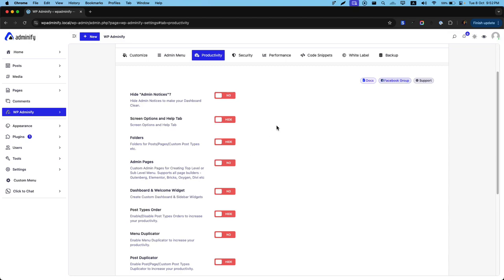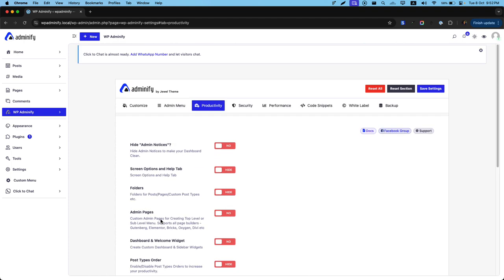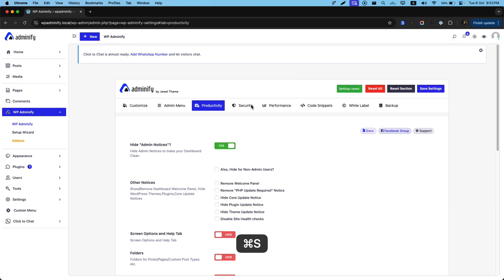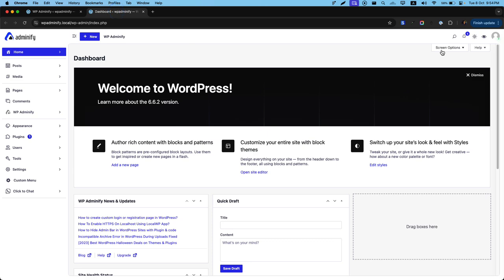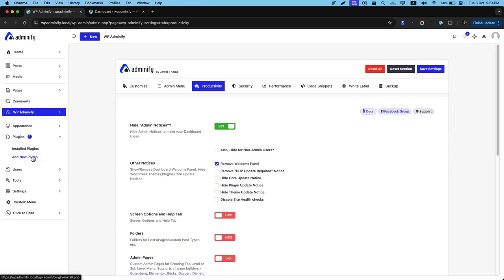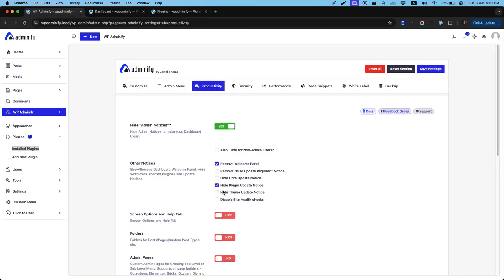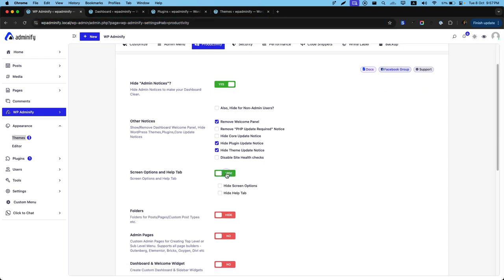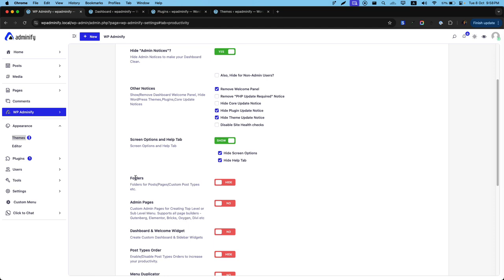Disable WordPress Admin Notices and Hide Screen options plus Help Tabs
In this video, discover how WP Adminify can revolutionize your WordPress admin experience with its powerful "Admin Notices Removal" and options to hide the Screen Options and Help tab. Say goodbye to cluttered dashboards and focus on what truly matters!

✨ Admin Notices Removal

Hide all unwanted admin notices with a single click.

Remove the welcome panel to keep your dashboard clean.

Eliminate core update notices for a streamlined view.

Suppress theme and plugin update nags.

Disable site health checks to avoid unnecessary alerts.

🔧 Additional Features

Hide the Screen Options tab for a cleaner interface.

Conceal the Help tab to maintain focus on your tasks.

👩‍💻 Join thousands of users who have enhanced their WordPress experience with WP Adminify. 👨‍💻

Take control of your WordPress admin area and enjoy a clutter-free, efficient environment with WP Adminify. 🚀